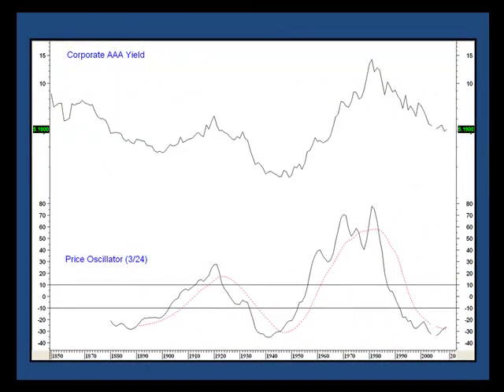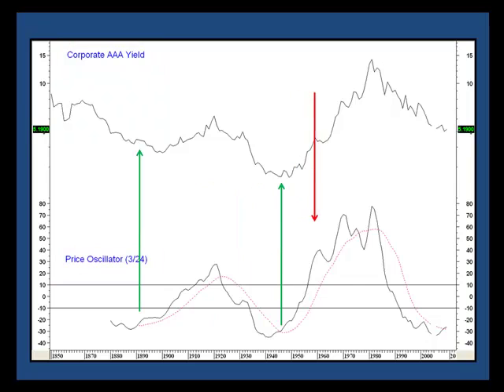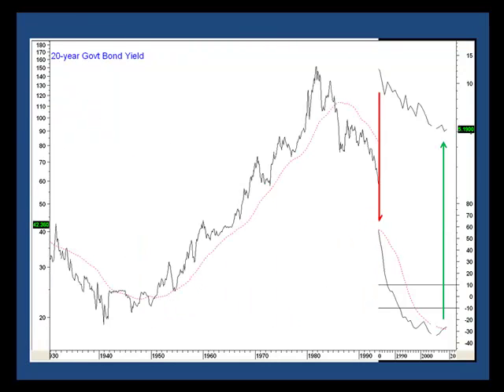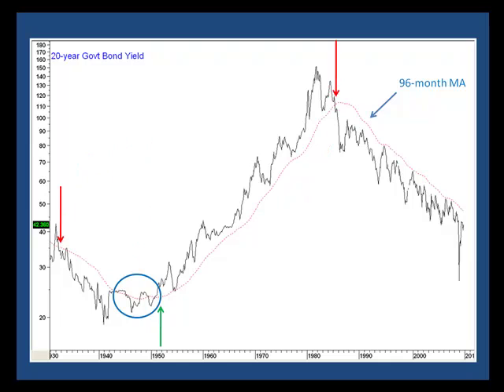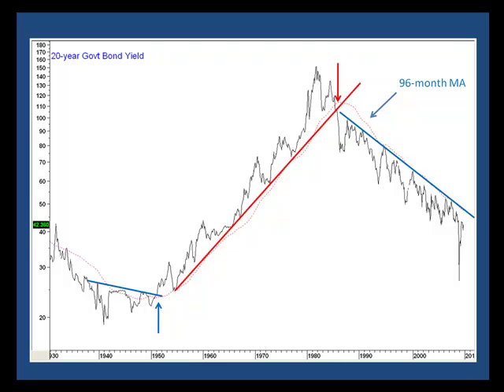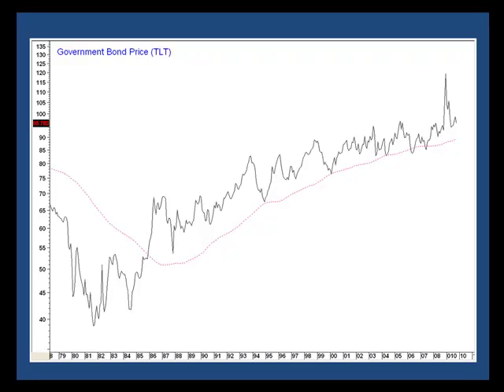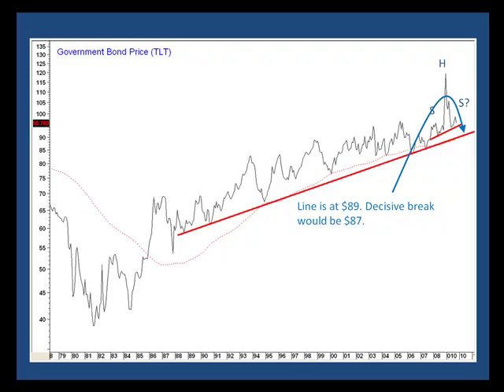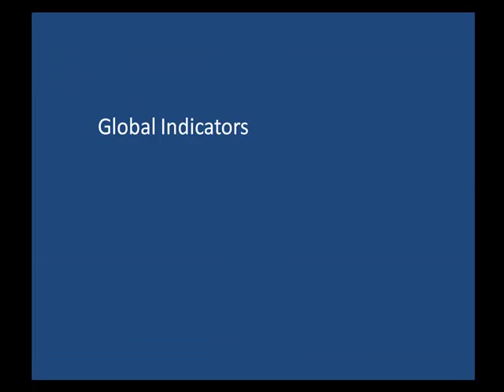Probabilities Favor Multi-year Reversal in Bond Yields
150-year charts suggest secular reversal in bond yileds may be underway. What is the key level to watch. See the video and find out!